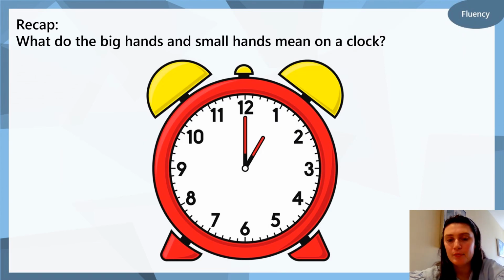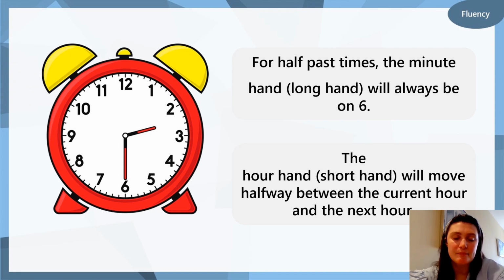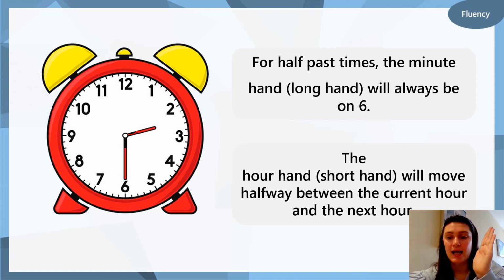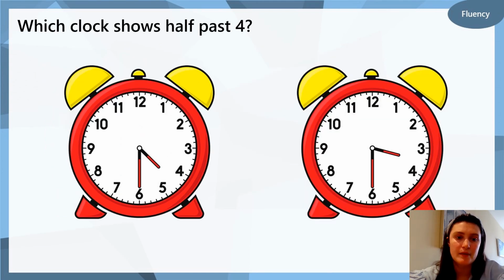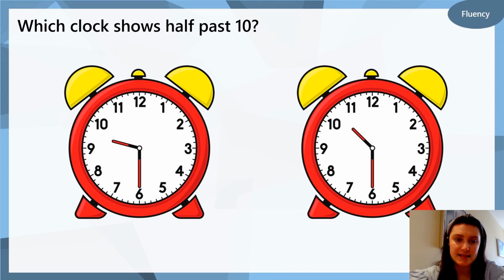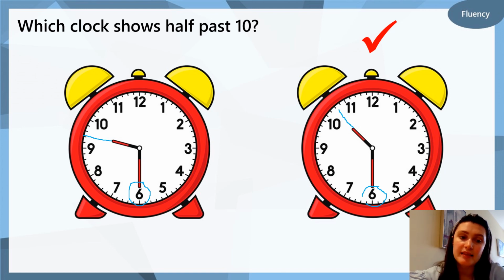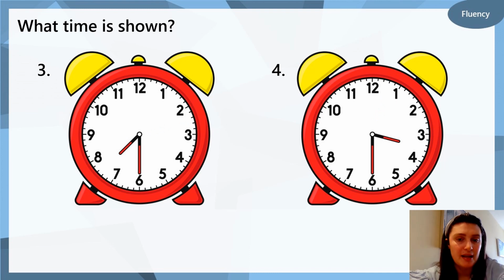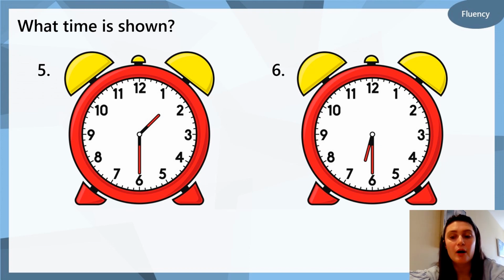T3 W9 Lesson 1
LT: to be able to tell time to the half hour